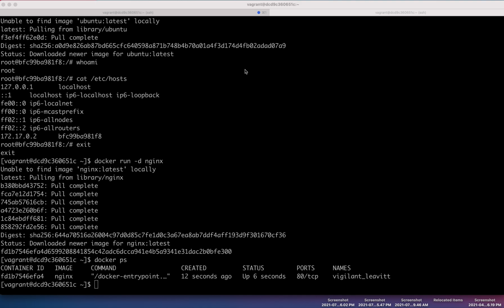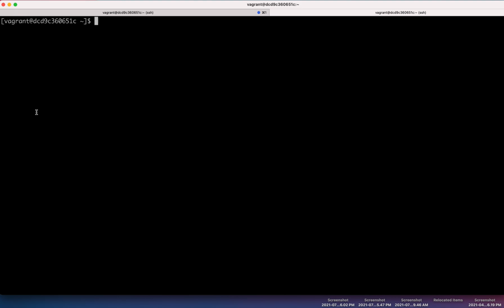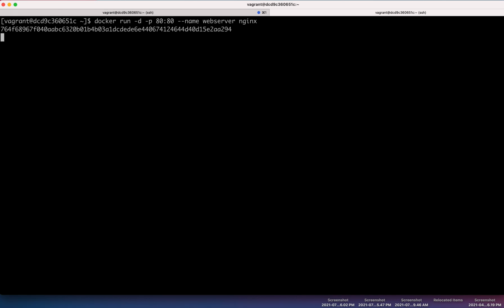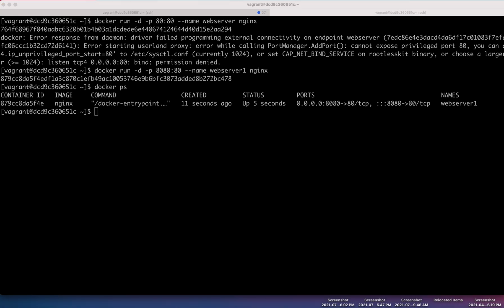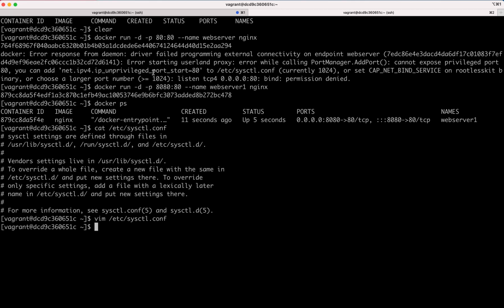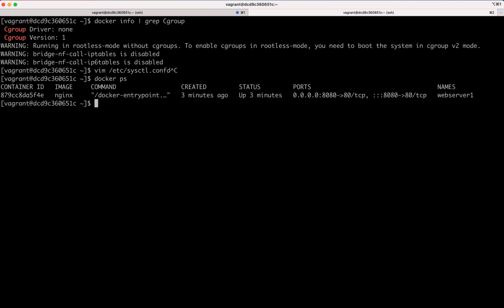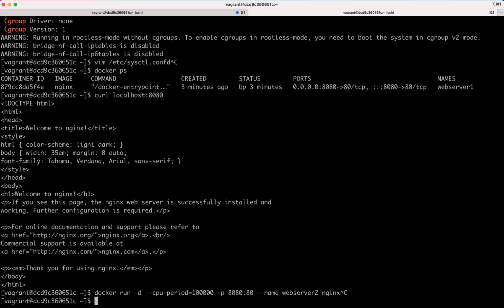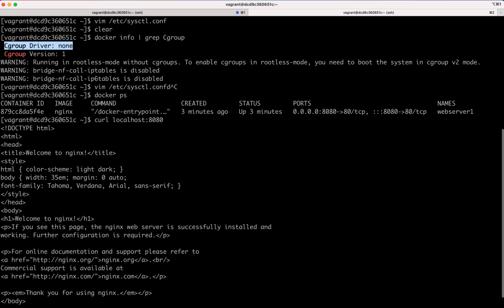Installation Rootless Docker From Scratch on Centos8 Part-II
This is the IInd part of the Installation of Rootless Docker from Scratch which can be found
We have discussed about the Limitations of the Rootless Docker from the practical perspective and the workaround of those limitations in this Video.